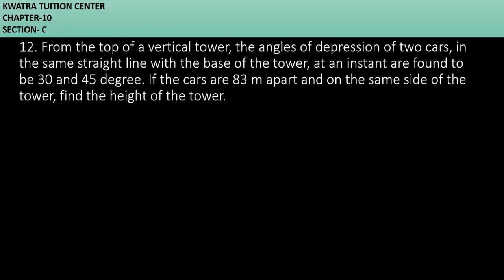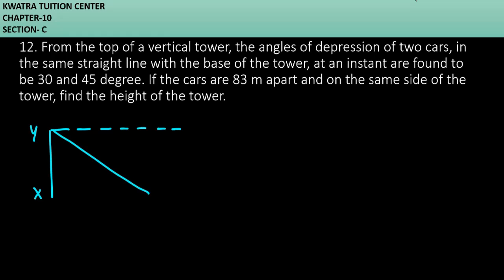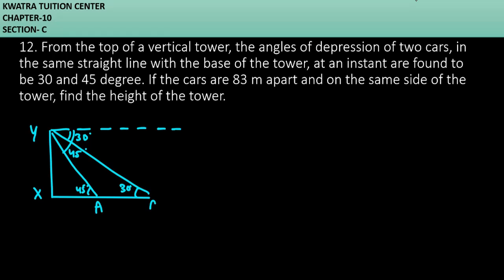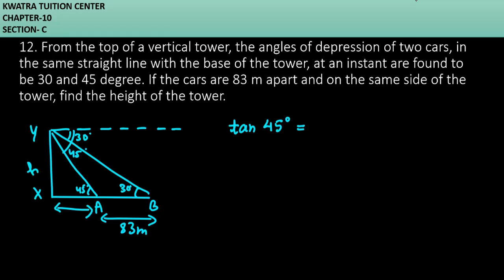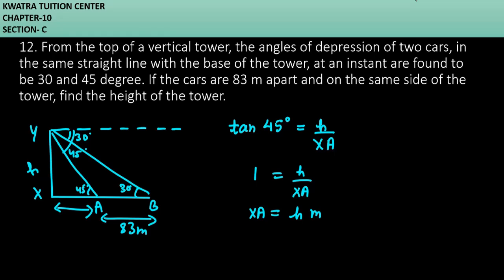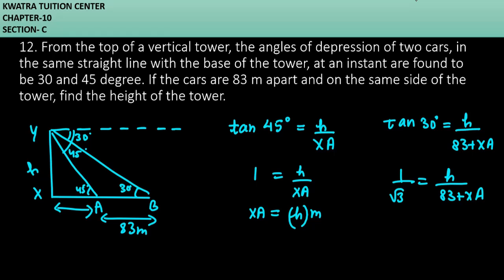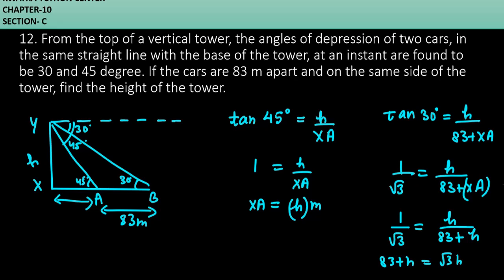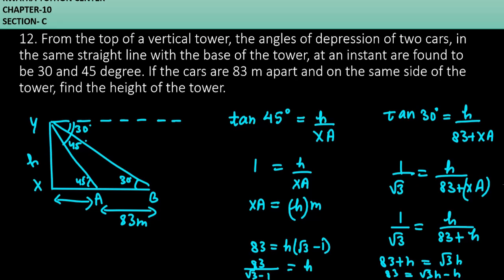12. From the top of a vertical tower, the angles of depression of two cars, in the same straight lin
12. From the top of a vertical tower, the angles of depression of two cars, in the same straight lin